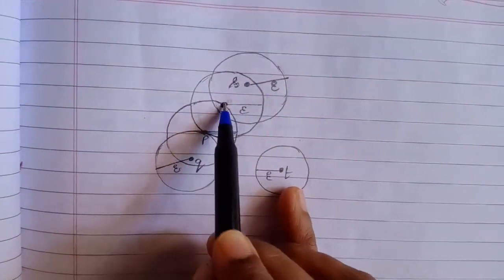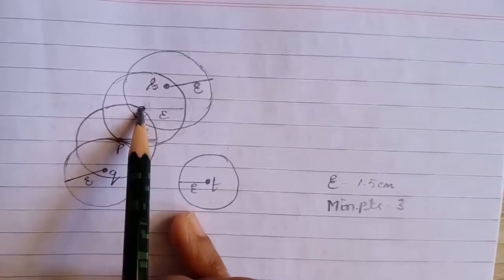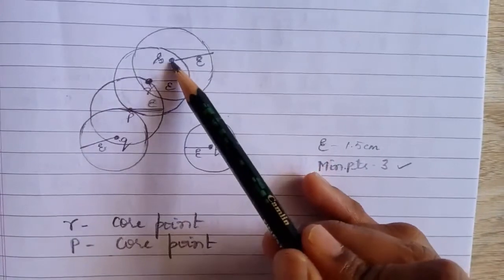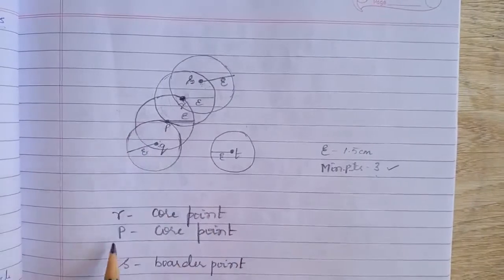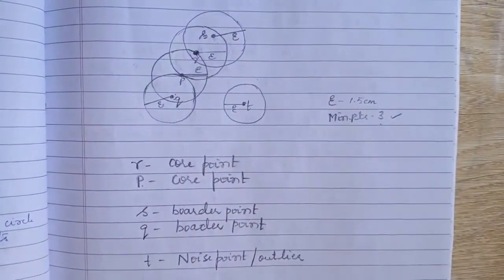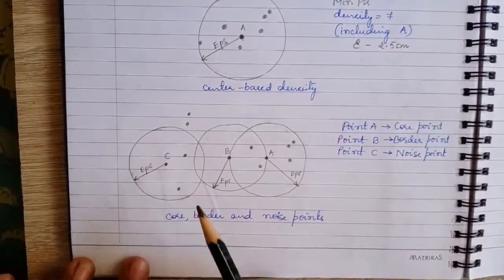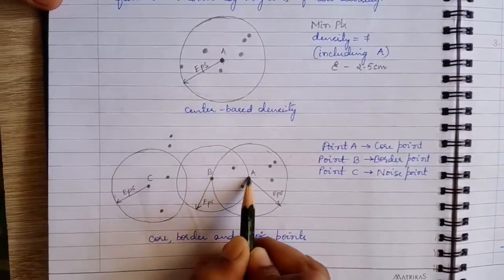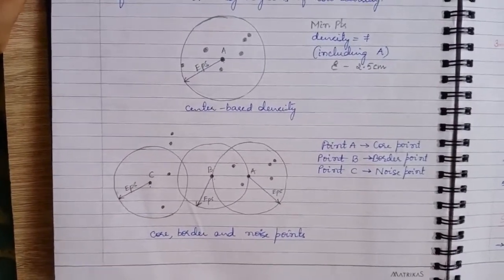Data Mining: Tutorial 1 - Introduction to DBSCAN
Clustering: Introduction to DBSCAN (Density-based Spatial Clustering of Applications with Noise)

Subject: Data Mining

Topic: Clustering

Sub-Topic: Introduction to DBSCAN (Density-based Spatial Clustering of Applications with Noise)

Lecture by: Prof. LA Lalitha